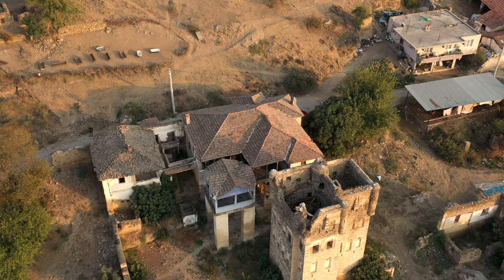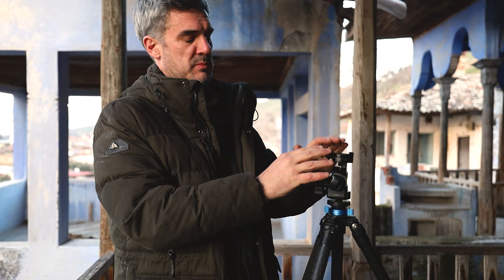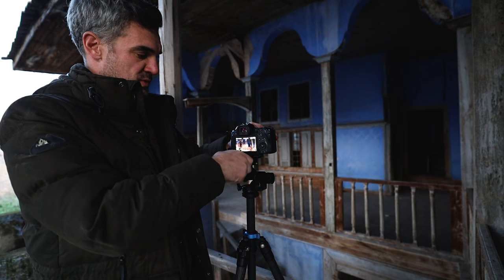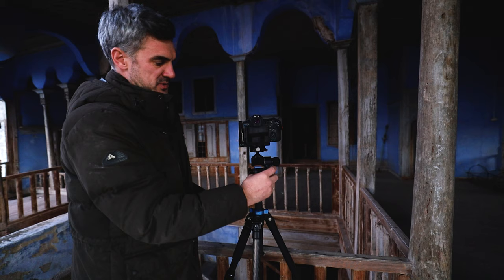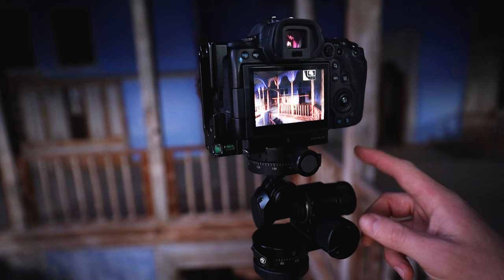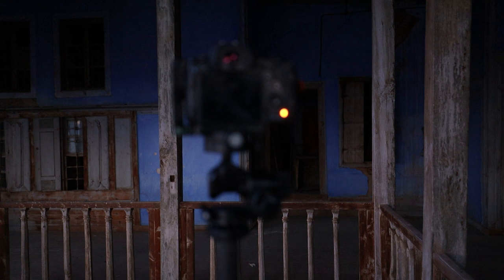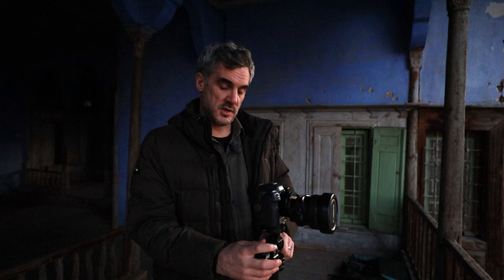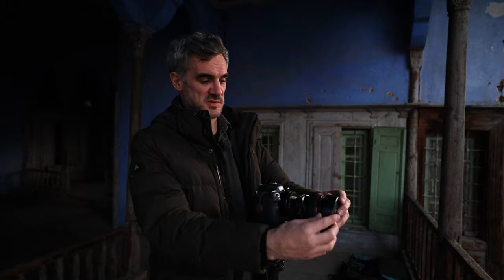Is THIS the Most Useful Tool for Architecture Photography?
When looking for a tripod head for architecture photography it’s important to know what to avoid. As a rule, try and avoid anything cheap. That’s not to say that cheap can’t be good but if you’re willing to trust thousands of pounds worth of equipment to a head which you spent a tenner on then I would recommend spending what you saved on some good insurance.

Also, try and avoid getting a ball head. They’re usually cheaper than a traditional tripod head and on paper they can seem like a good buy.

Many of the current ball heads can hold an impressive weight - and usually in a light package, however when precision is the name of the game - these are going to be an issue.

For architecture and interior photography, precision is one of the aims of the game. Making minor adjustments with a ball head is almost impossible, even with a ballhead friction control you’re always going to be fighting against the weight of the camera and some resulting sag when you let go of the camera.

That’s why for architectural photography I would recommend looking at a geared tripod head. If you want absolute control of your camera position for your architecture photography a geared tripod head is the way to go.